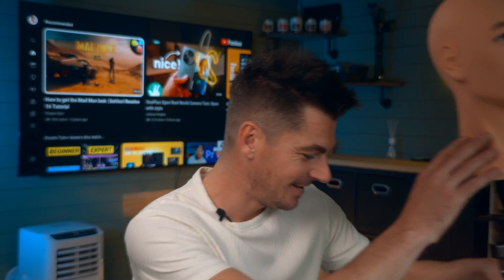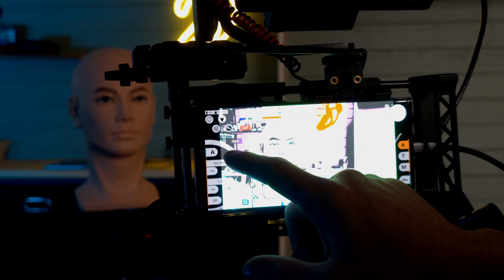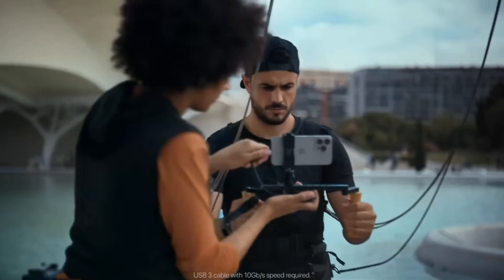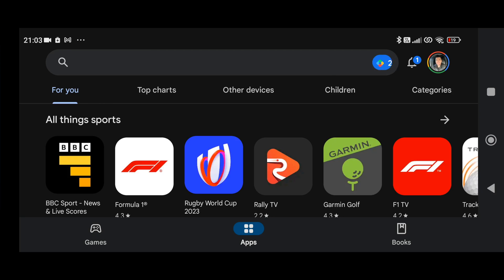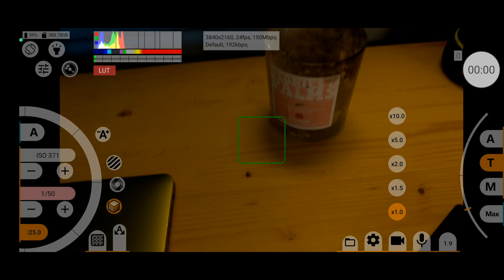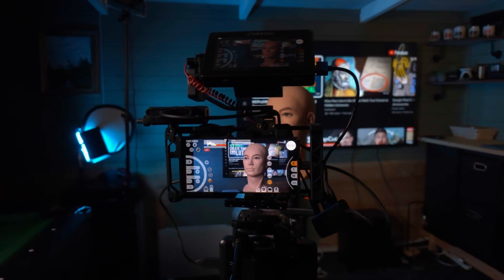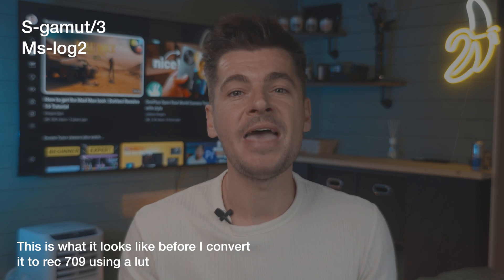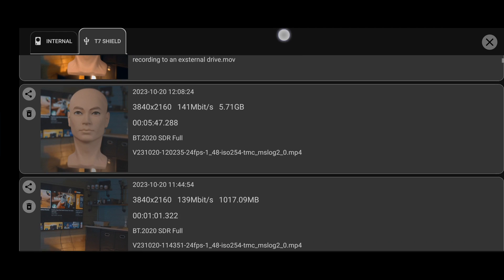recording to an external drive using android better than apple ?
recording to an external drive using android